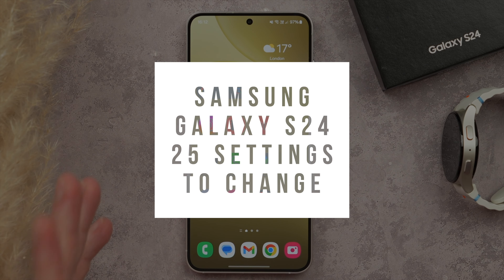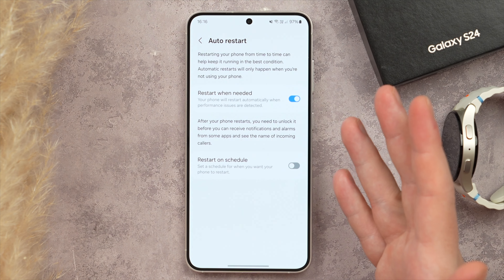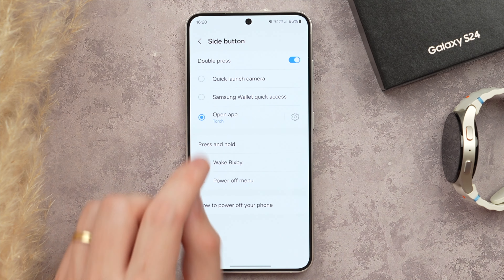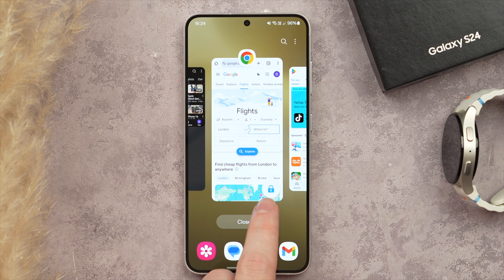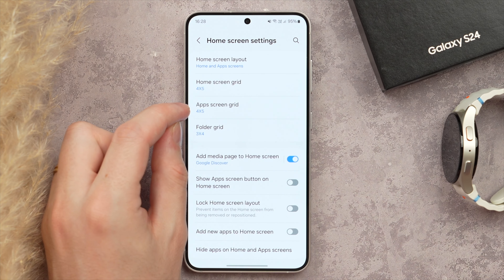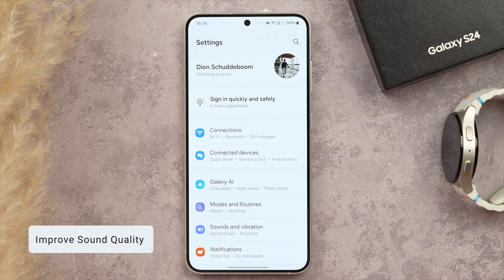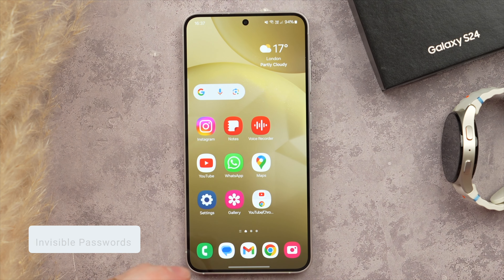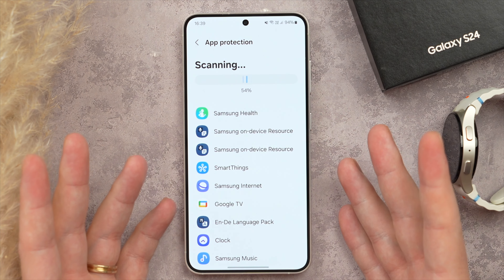Galaxy S24 - 25 Setting You NEED To Change Immediately!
Galaxy S24 (US)
Galaxy S24 (UK)

Today I am going to be showing you the top 25 settings you need to change on your Samsung Galaxy S24. Some are security related, others save battery life or improve performance, and some even unlock new features. ALL are impactful changes that will make your experience using your Galaxy phone better!

👋 Connect!

✏️ Video Chapter
00:00 Extend Battery Health
01:26 Make Your Galaxy Faster
02:25 One Handed Mode
03:29 Auto Wake
04:41 Change The Side Button
05:31 Split screen for ALL apps
06:15 Save App Pair to Home Screen
07:09 Keep App Always Open
08:19 How to Lock Apps
09:48 Offline Finding
10:32 Show More Apps On Home Screen
11:05 Private Notifications
11:39 Change Navigation Bar
12:28 Sort Apps Alphabetically
12:52 Activate Always On Display
14:03 Improve Sound Quality
14:50 System Toggles
16:35 Invisible Passwords
17:10 Change Phone Name
17:39 Virus and Malware Protection

Dion Schuddeboom